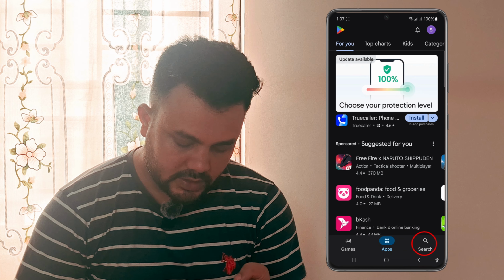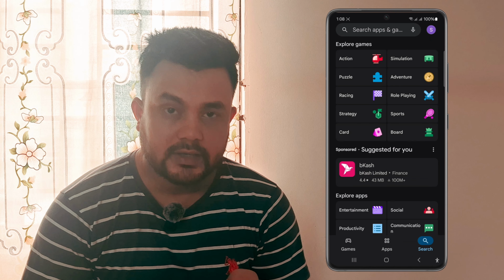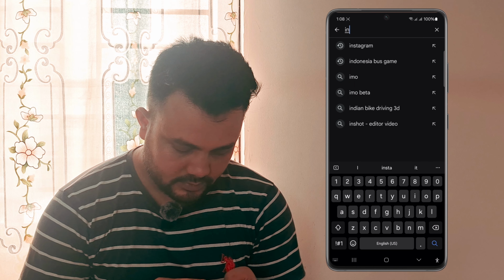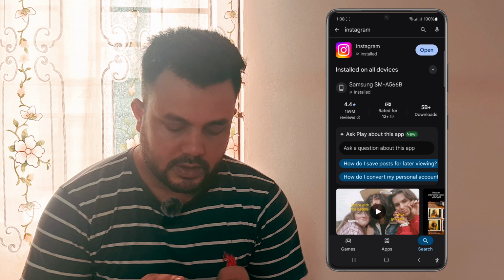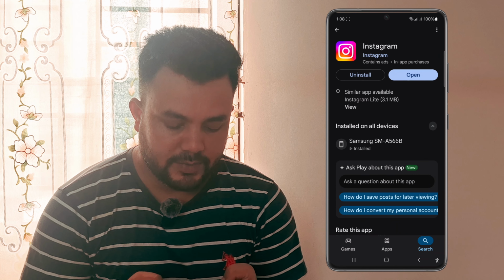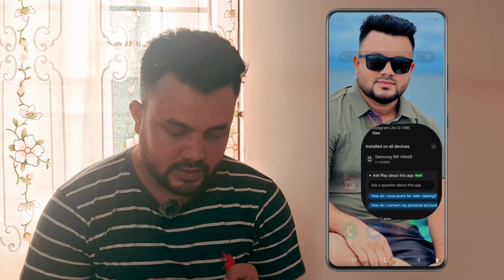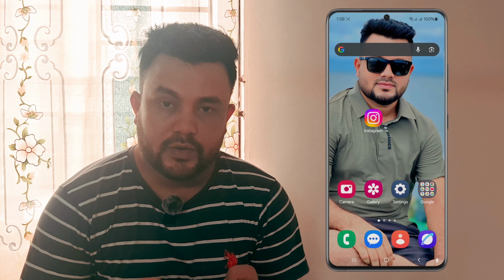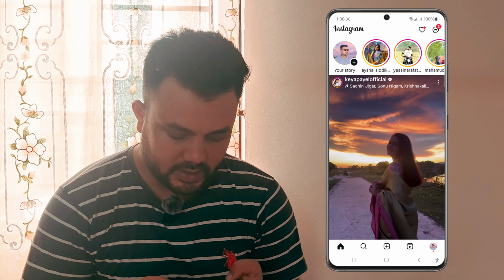How to Make Highlights on Instagram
Want to keep your favorite Instagram Stories forever? 🌟 In this tutorial, I’ll show you how to make Instagram Highlights step by step. You’ll learn how to save your stories to highlights, customize them with a cover, and organize them on your profile for a clean and professional look.

Perfect for personal branding, business pages, or just showcasing your best memories!

📌 What you’ll learn in this video:

▪︎How to create Instagram Highlights
▪︎How to add Stories to Highlights
▪︎How to edit or remove Highlights
▪︎How to customize Highlight covers